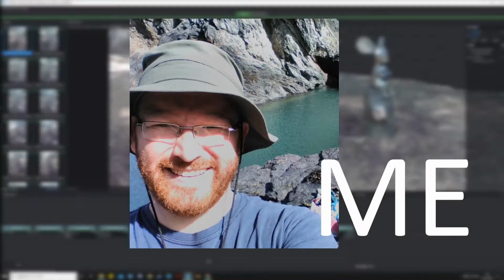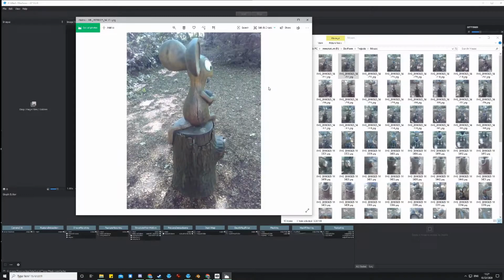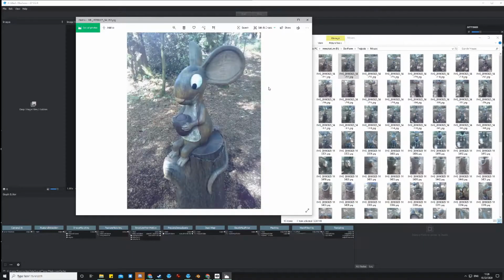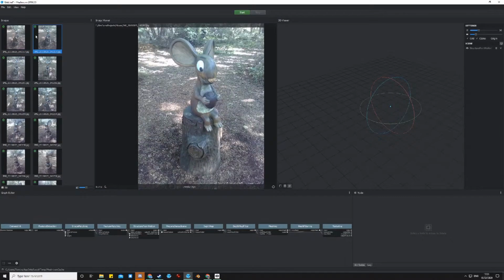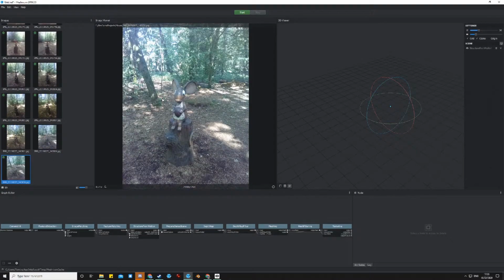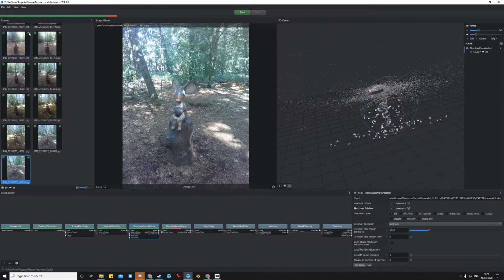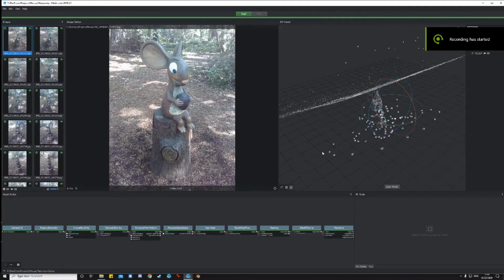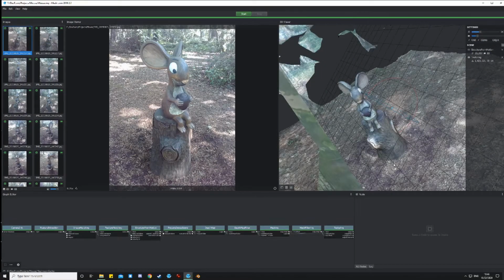Using Meshroom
How to use Meshroom to create Photogrammetry/Photoscans of real objects. Part 2 of my Mixed Media - Using Photogrammetry in Tilt Brush tutorial series.